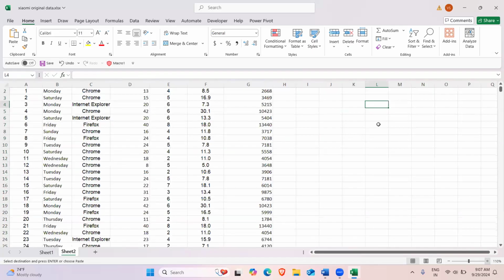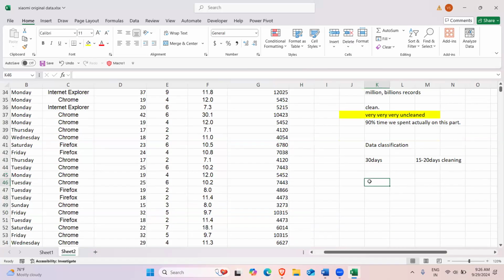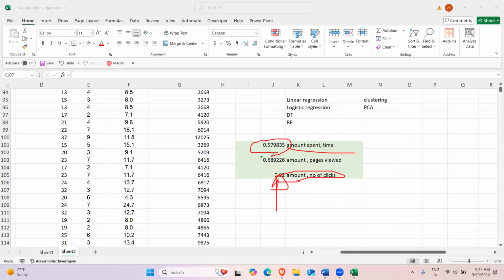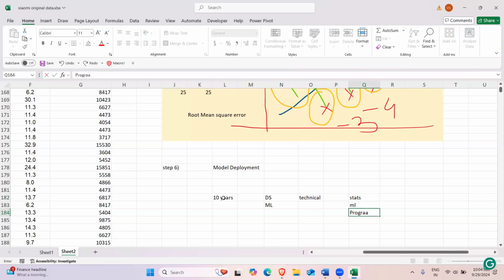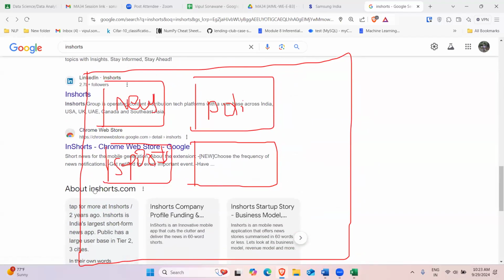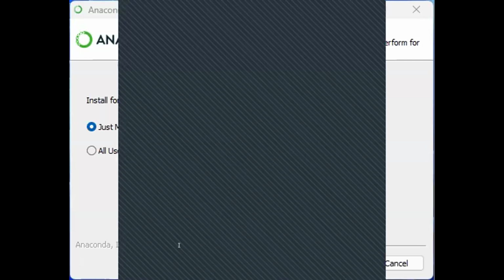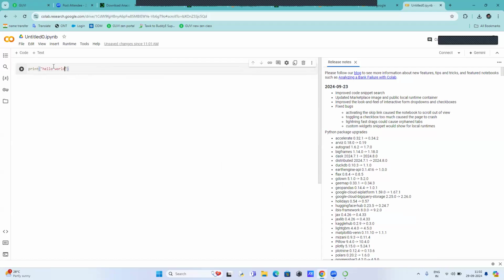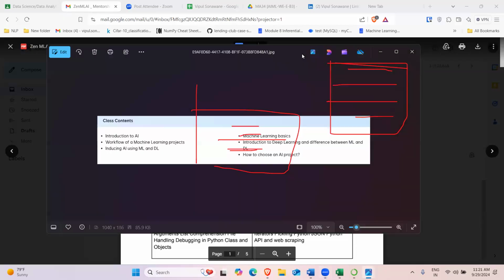Masters in Data Science ORIENTATION SESSION - DAY 1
- Introduction to Data science, AI, Generative AI.
- This is Day-1 to kickstart your Journey in Data science